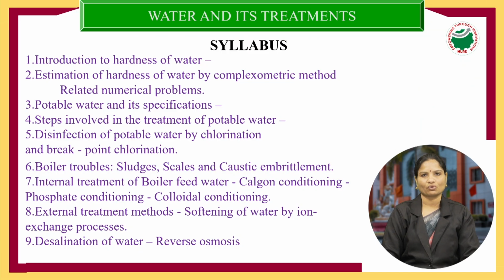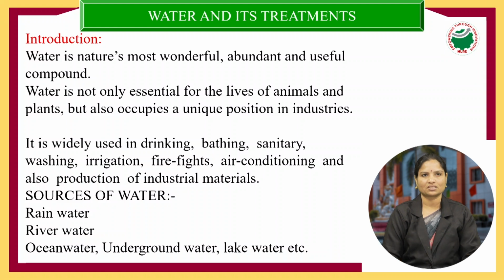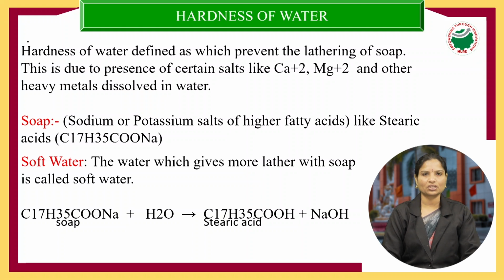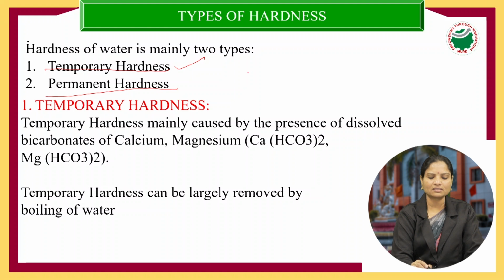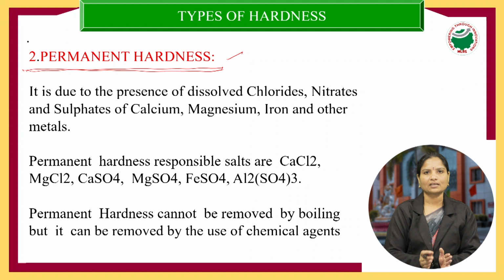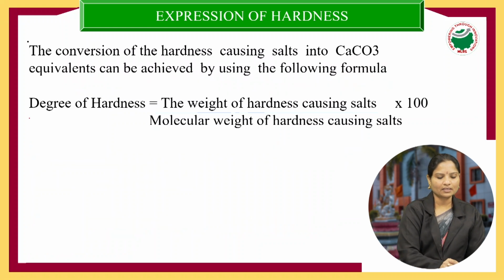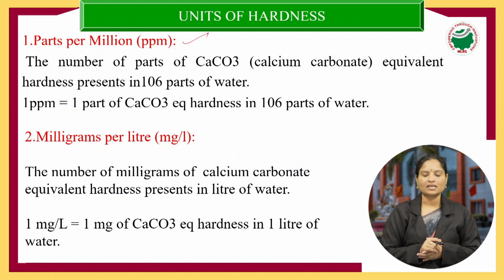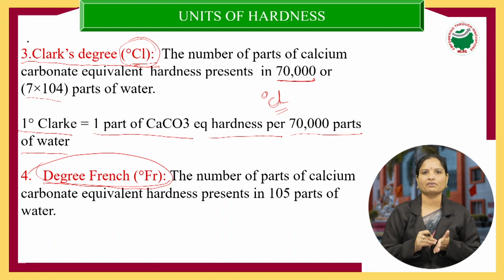WATER AND IT'S TREATMENTS | BY MRS. G. BHAGYALAXMI || MLRITM